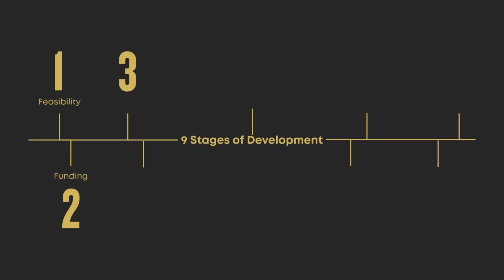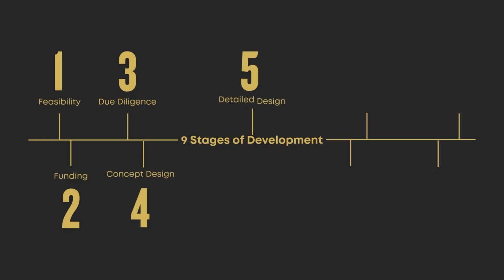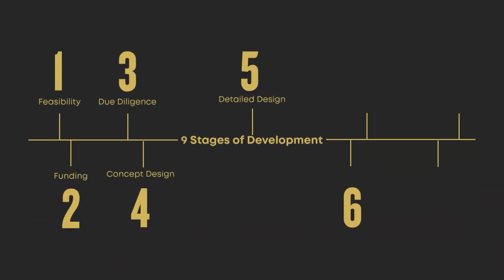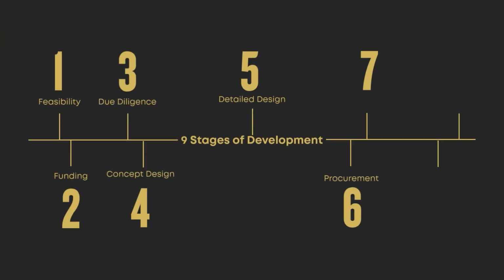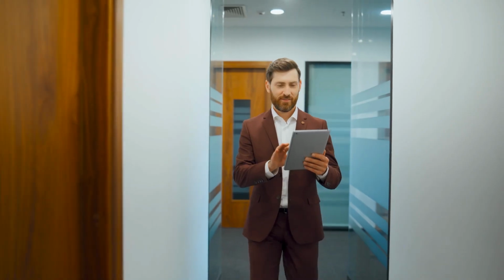9 Stages of Real Estate Development (and the Mistakes to Avoid)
Visit the below link to access the 3 free downloads mentioned in this video.

1. Real Estate Site Selection Checklist
2. Development Value Engineering Checklist
3. Tender Document Deliverables Checklist